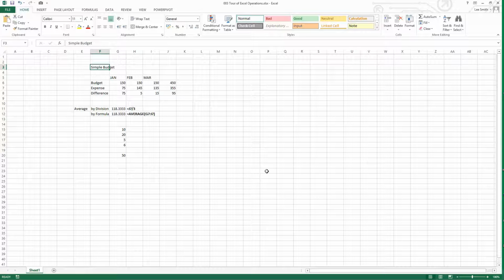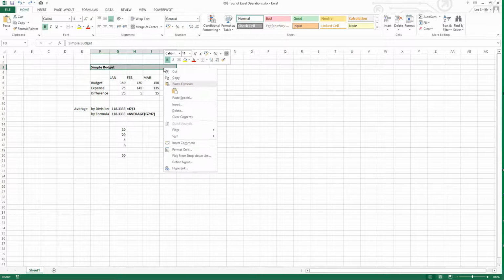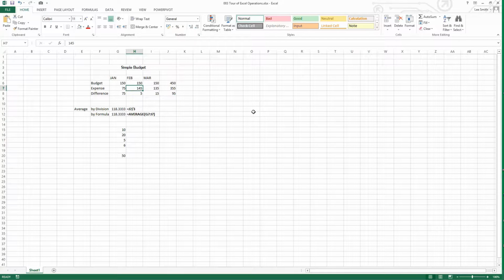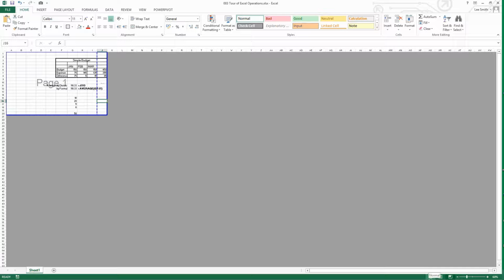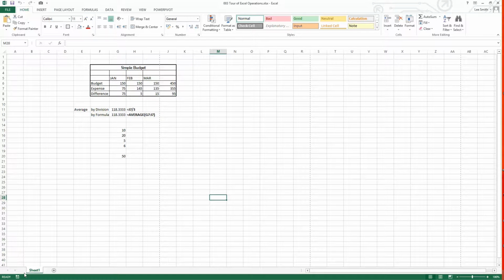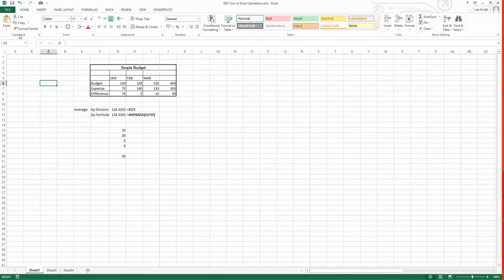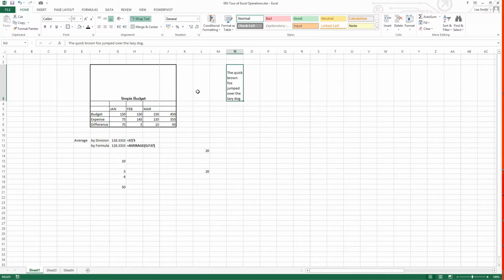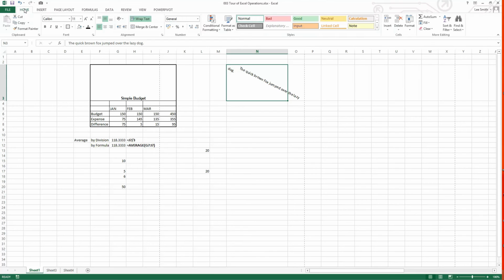Basic Formatting and Tour of Microsoft Excel Options - Free Tutorial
Microsoft Excel - simple tutorial on how to carry basic formatting, and tour of the Excel options provided by Microsoft.